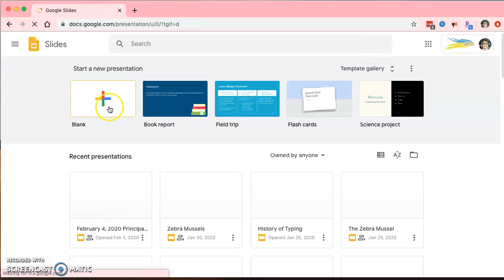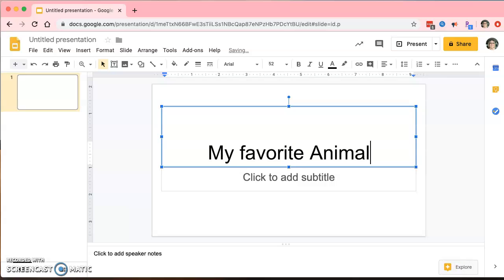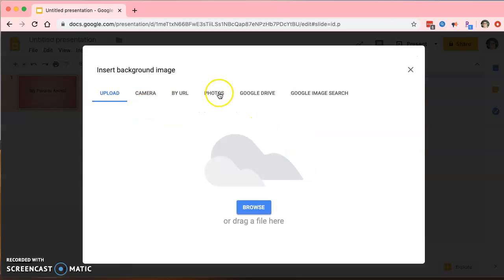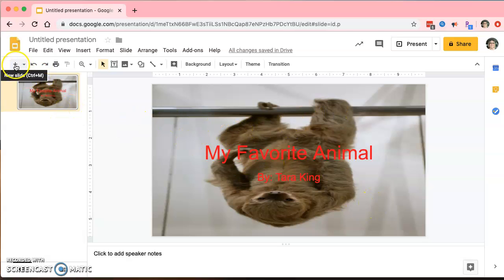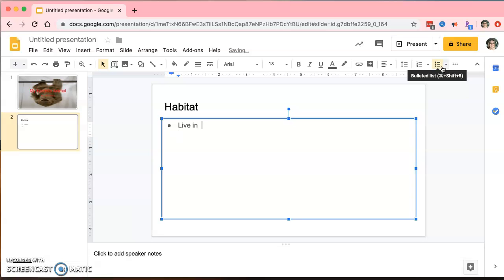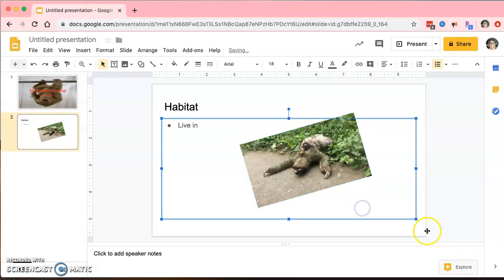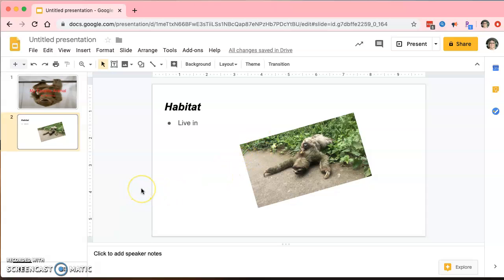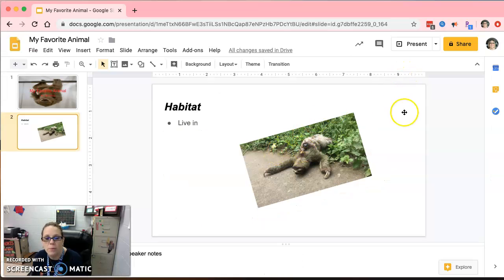How to do a Google Slide Presentation